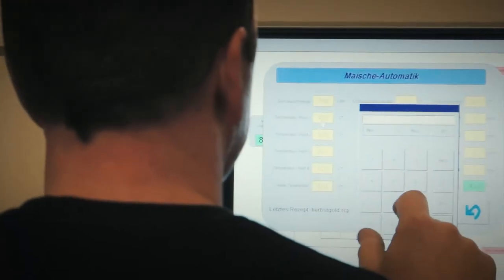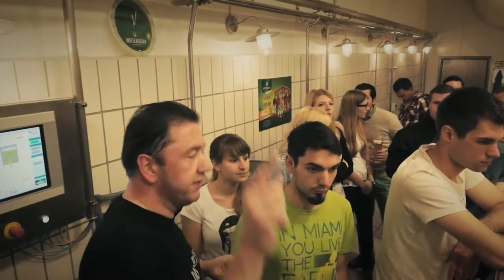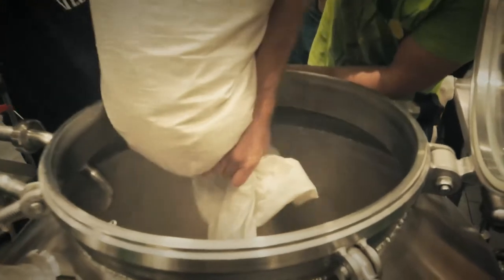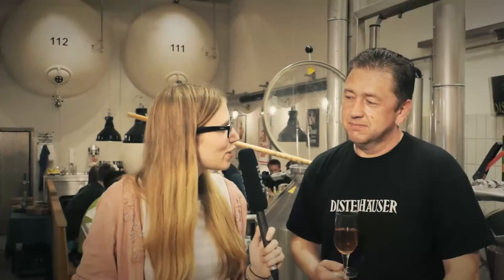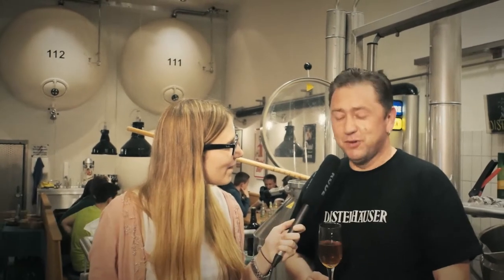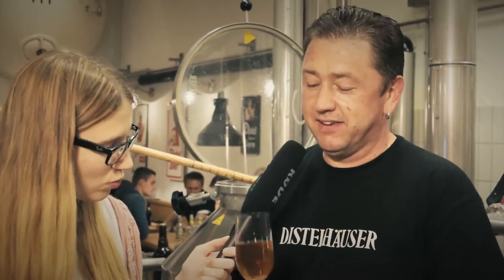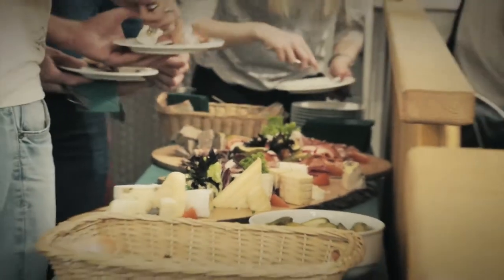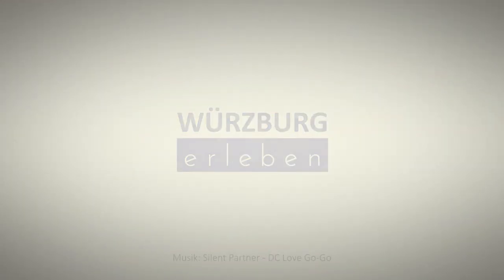Bierjunge - Würzburgs erstes Fanbier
Gemeinsam mit der Distelhäuser Brauerei haben einige Fans von Würzburg erleben zusammen mit uns den Bierjungen gebraut - Würzburgs erstes Fanbier!